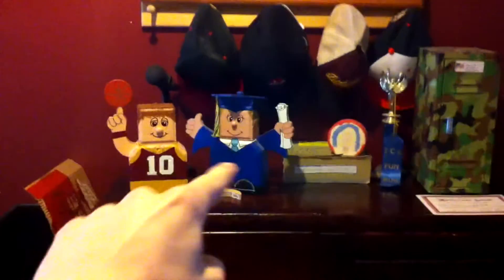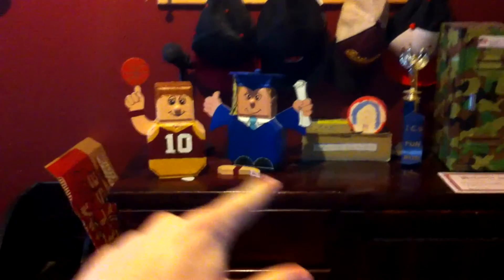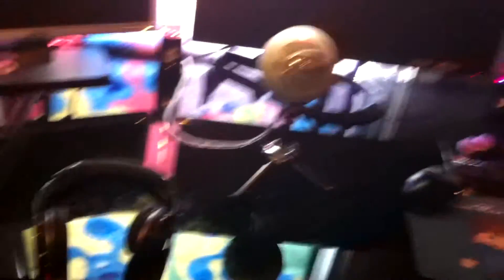RaineMan11's Room Tour/Setup Video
What Do I Have?
❑ AMD FX 8-Core Proccessor
❑ AMD 7850 Radeon GFX Card
❑ RX-530SS ATX Power Supply
❑ M5 A97 LE R2.0 Mother Board
❑ 6.0 GB Ram
❑ ASUS HD Monitor
❑ Blue Snowball
❑ Dell Monitor
❑ Dell Mouse
❑ Dell Keyboard
❑ L-Shaped Desk
❑ PS3
❑ HP Deskjet 3051A Printer
❑ Amazing Water Speakers
❑ HUION Drawing Tablet